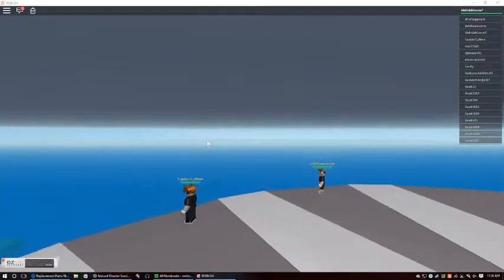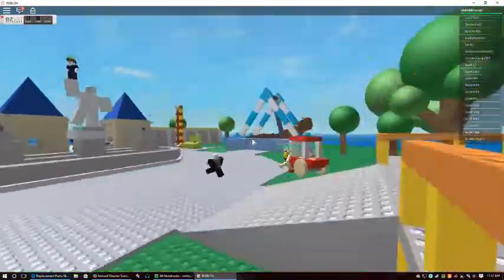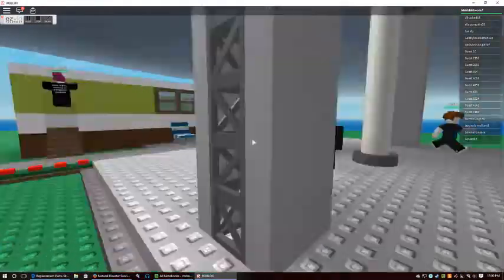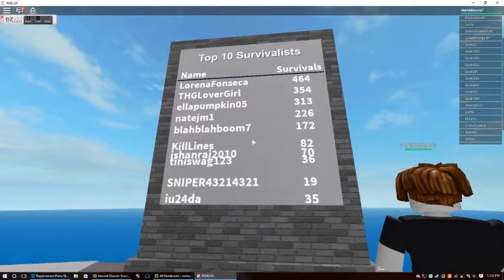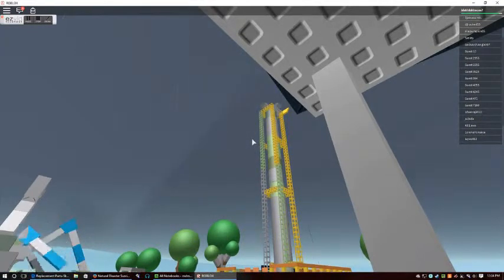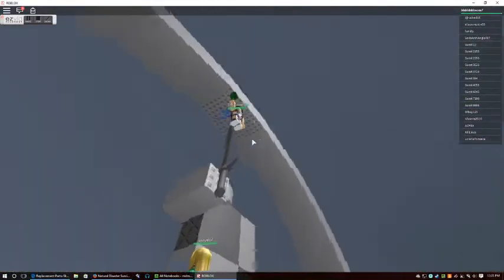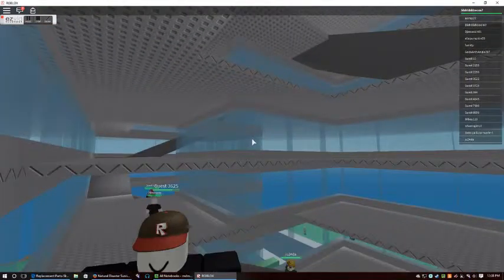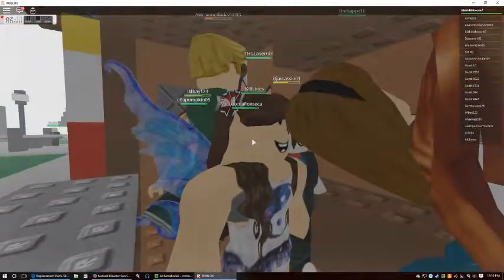Playing Roblox Natural Disasters!